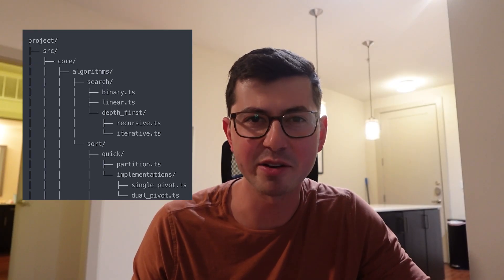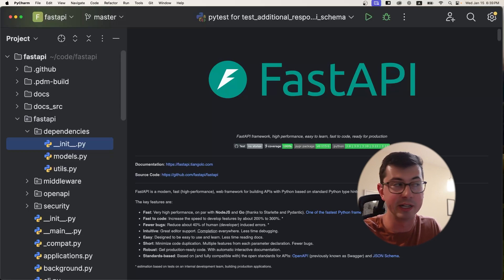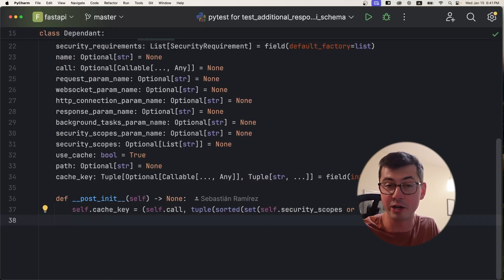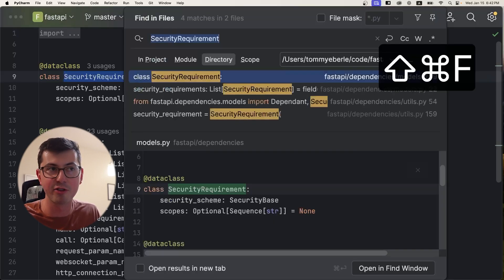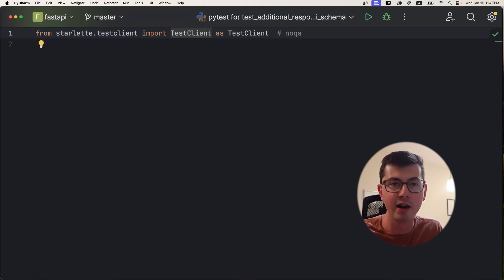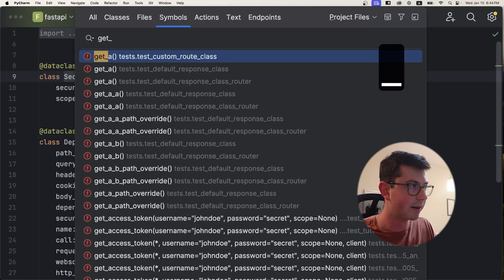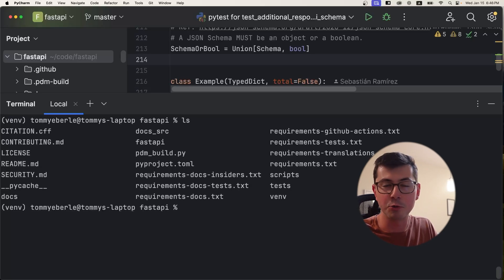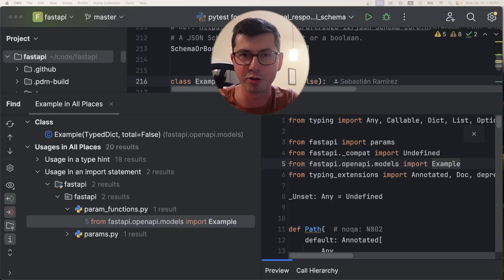Navigate in PyCharm like a PRO (JetBrains Navigation Tutorial)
I go over how to navigate using the keyboard in PyCharm. I go through the FastAPI source code as an example and go over the most important file and navigation shortcuts that will save you tons of time. All JetBrains IDEs share the main navigation shortcuts, so these shortcuts and tips will work in Intellij, WebStorm etc.

APOLOGIES to windows devs, this video only includes the MacOS shortcuts. All of the concepts are the same in the windows version, but the shortcuts are not shared in this video.